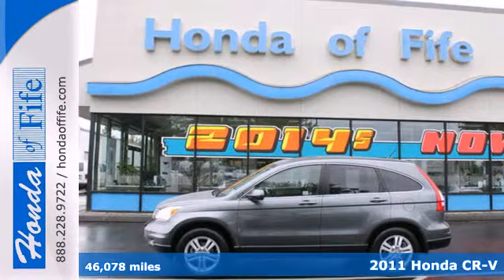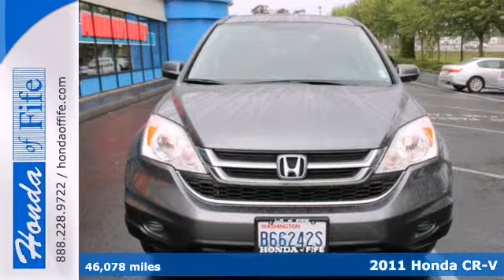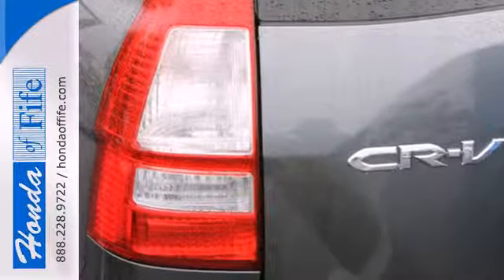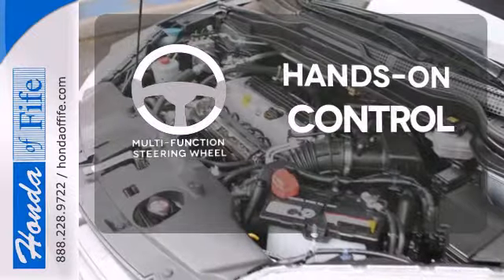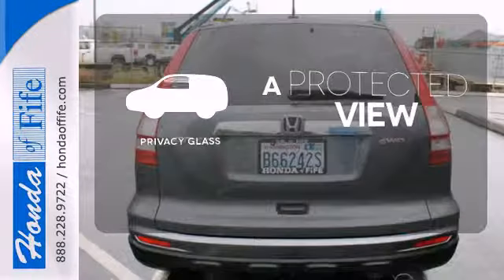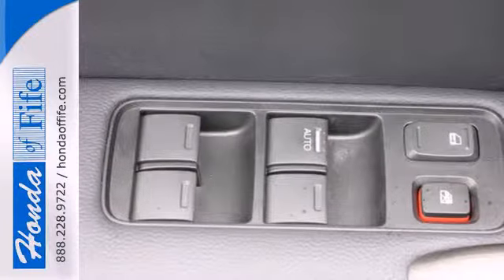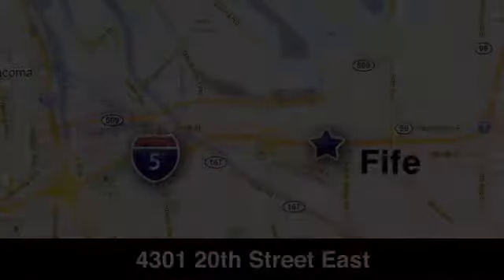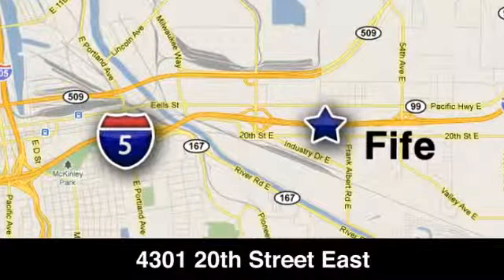2011 Honda CR-V Fife WA Tacoma, WA #731153 - SOLD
Year: 2011
Make: Honda
Model: CR-V
Trim: 4WD EX-L
Engine: 2.4L 4Cyl
Transmission: 5 Spd Automatic
Color: Urban Titanium Metallic
Interior: Black Leather
Mileage: 46078
Stock #: 731153
CR-V EX-L, AWD, Polished Metal, and Leather. Leather! Only one owner! Confused about which vehicle to buy? Well look no further than this wonderful-looking 2011 Honda CR-V. Consumer Guide Compact Car Best Buy. You, out on the road in this outstanding, one-owner CR-V, would look so much better than it sitting here, all sad and lonely, on our lot. It&#39;s only known one loyal master, but now it&#39;s ready to be loved again. Come get it!

Address:
4301 20th Street East